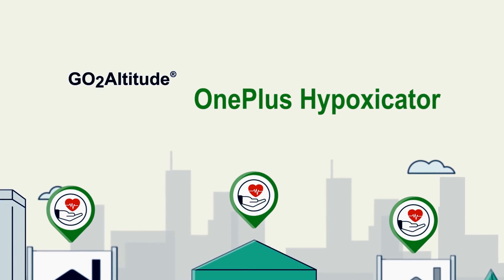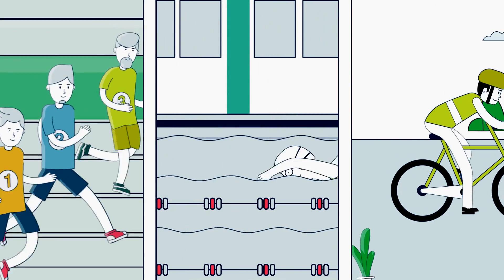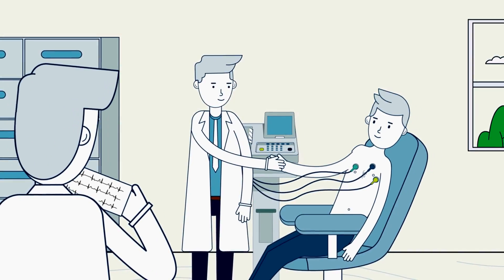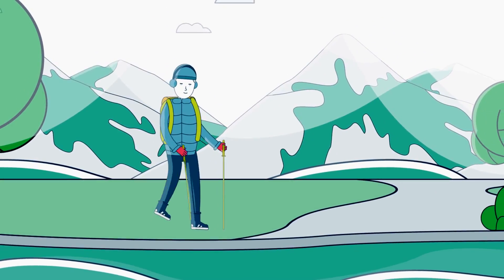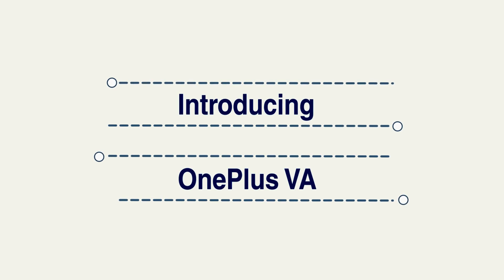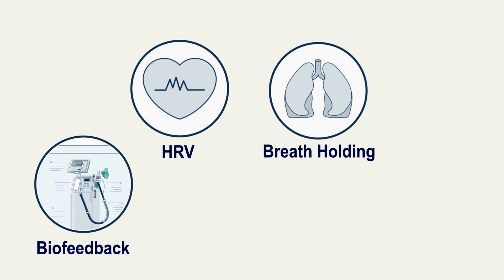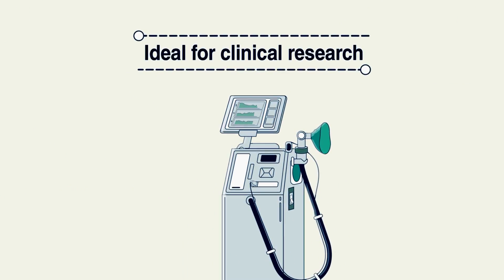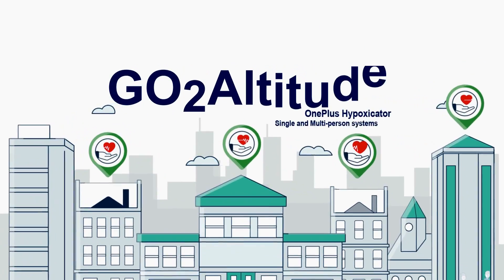OnePlus VA hypoxicator system GO2Altitude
OnePlus Acute Intermittent Hypoxia AIH / IHHT / IHT  automatic biofeedback controlled computerized system GO2Altitude